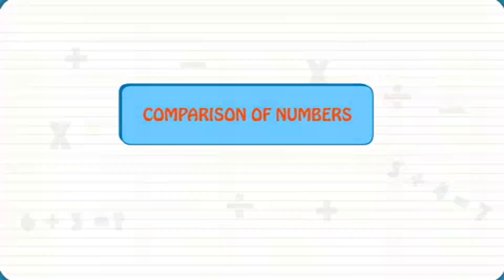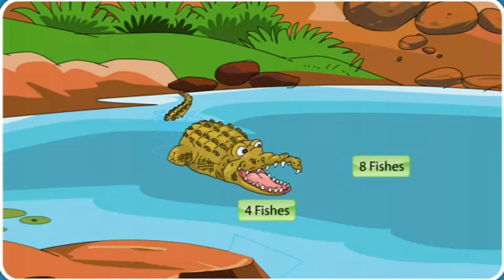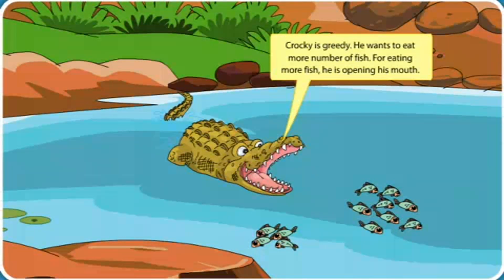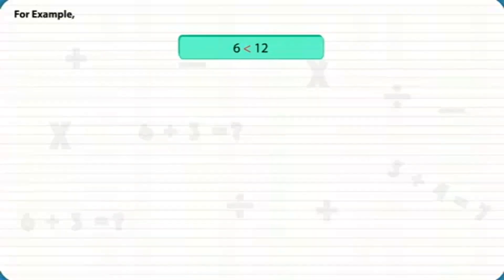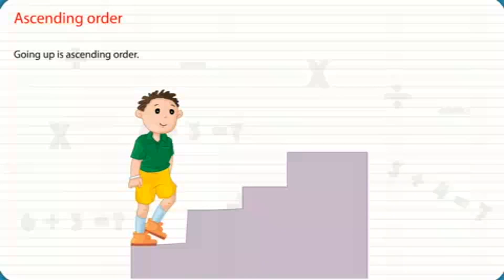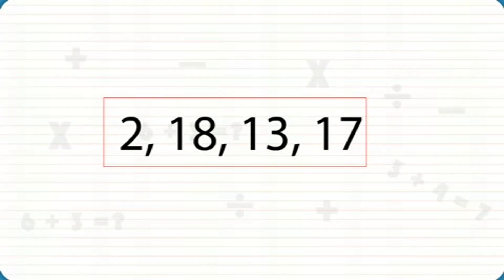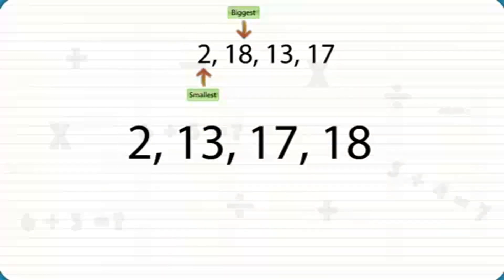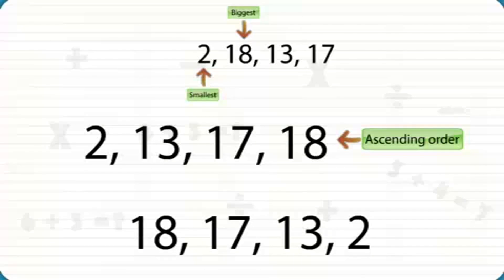Comparison of numbers | less than, greater than | Ordering of numbers-Acceding and Descending Order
Comparison of numbers  | less than , greater than | Ordering of numbers
 | Arrange the Numbers in Acceding and Descending Order | Maths For
Class 1 | Maths Basics For CBSE Children | LotsOfTutorials